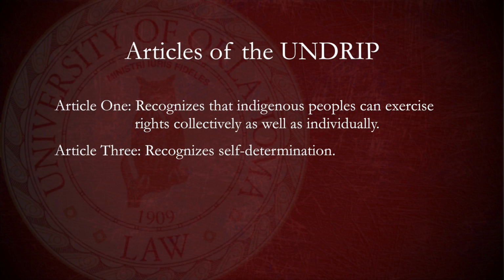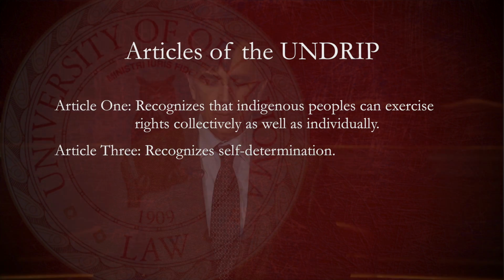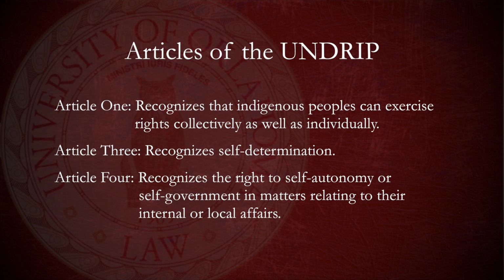Professor Robertson Lecture 6 The UN Declaration on the Rights of Indigenous Peoples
This video is about Robertson Lecture 6